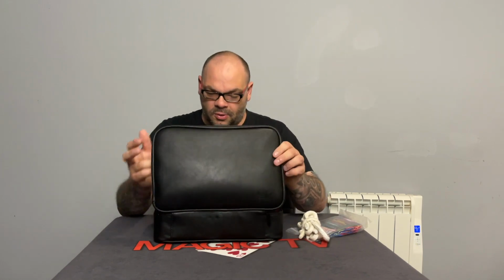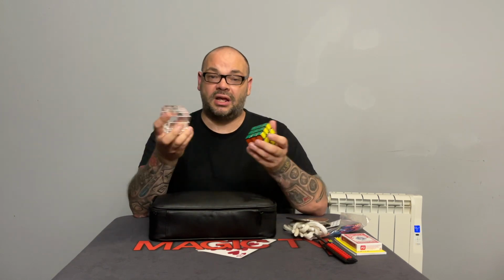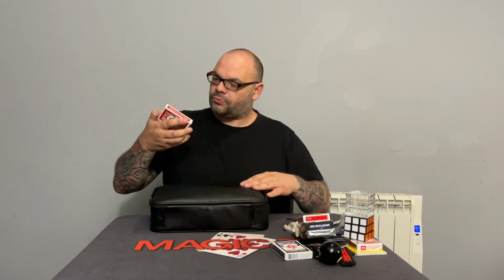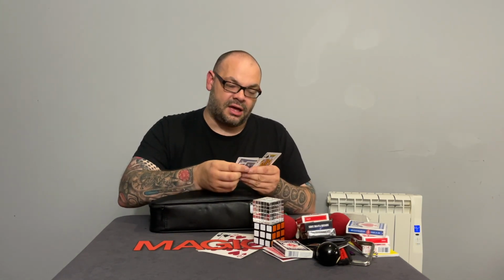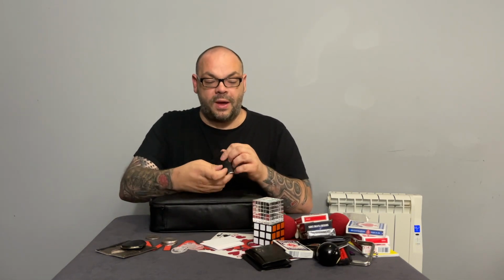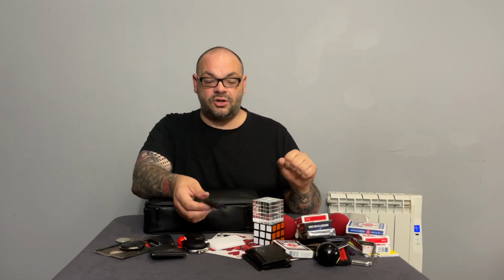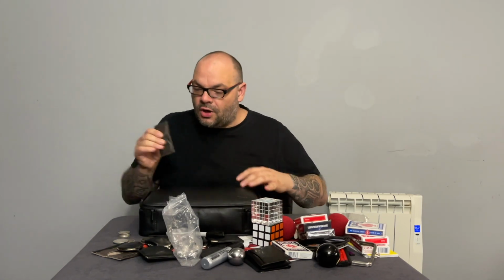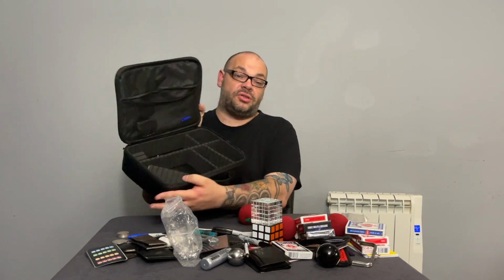What's In Craig's Actual Close Up Bag? | Magic Stuff With Craig Petty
On this weeks Magic Stuff we look inside Craig's Close Up Bag.

This is filmed the day after Craig was at a close up gig. His bag wasn't touched until we started filming.

Craig shows you everything that was inside his bag and why it is in there.  He talks about the reasons certain props made his set and why others didn't and talks about the importance of structuring your set on a gig. by gig basis.

Now the world is opening up again it's more important than ever before to make sure you are taking the right props to each gig.  This video goes through everything you need to know